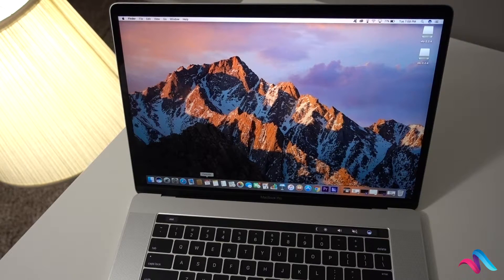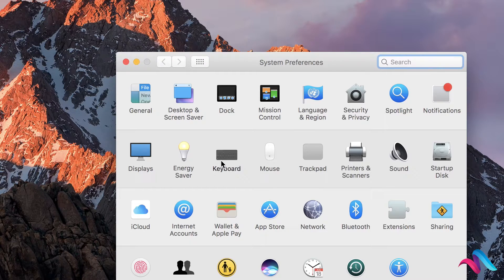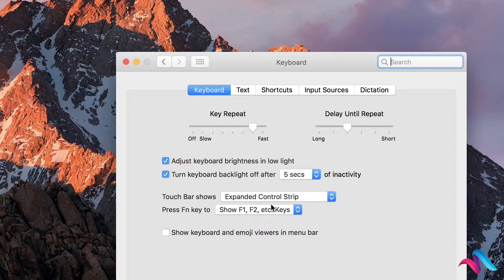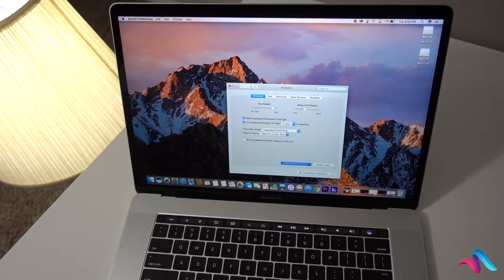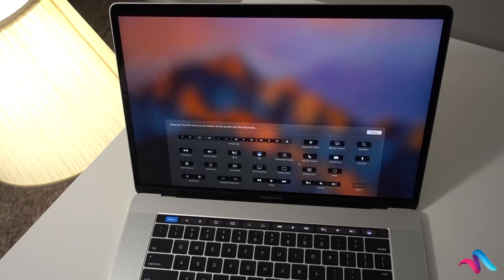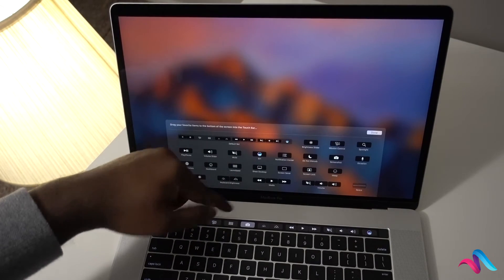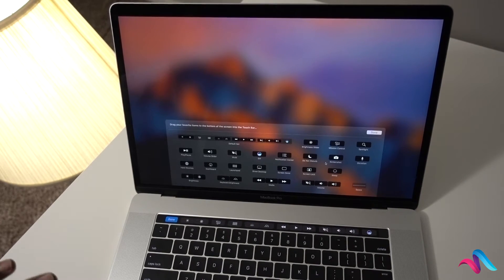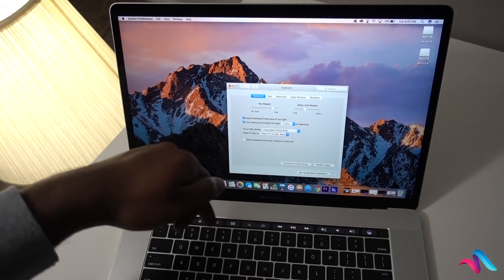தமிழில் - How to customize the Touch bar - Macbook Pro 2016 Tamil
How to customize the Touch bar on Macbook Pro 2016